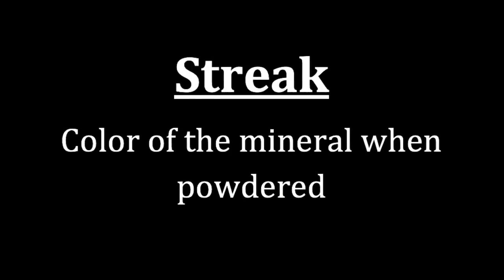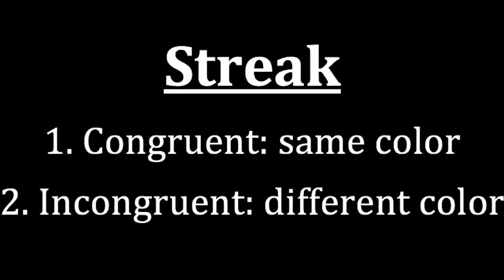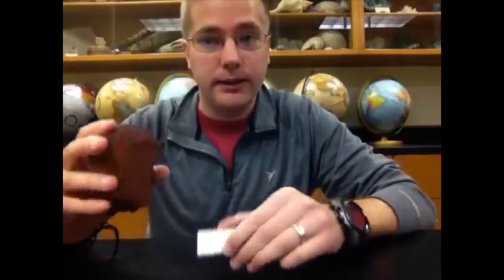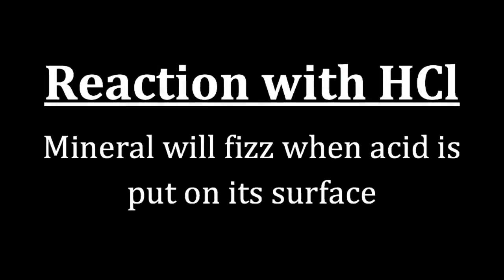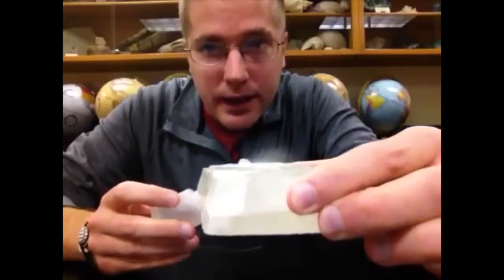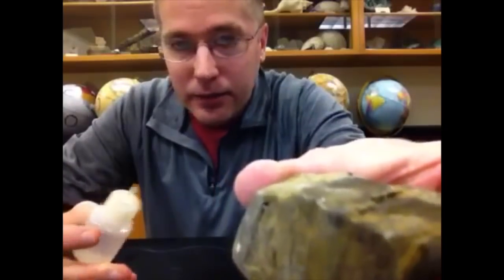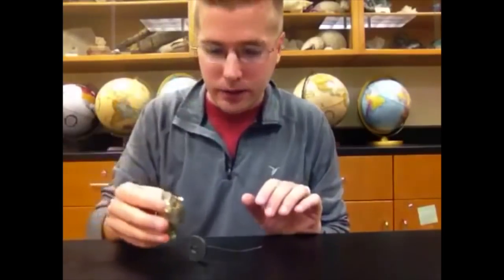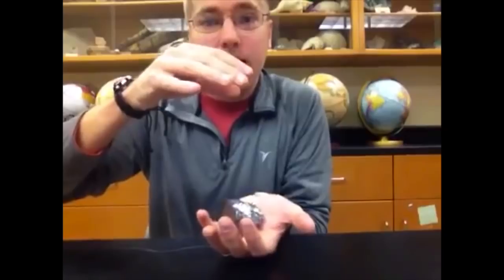Streak and Rare Mineral Properties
This video describes streak and rare properties, such as magnetism and effervescence, that minerals may exhibit.